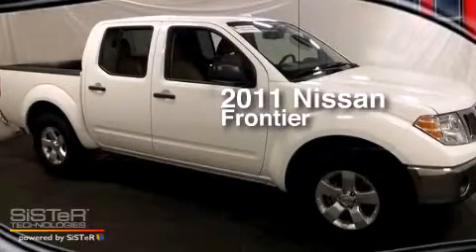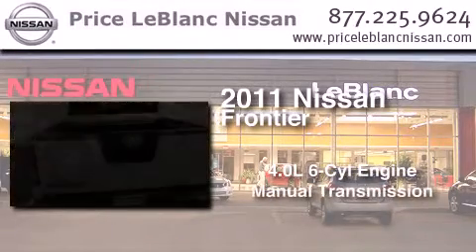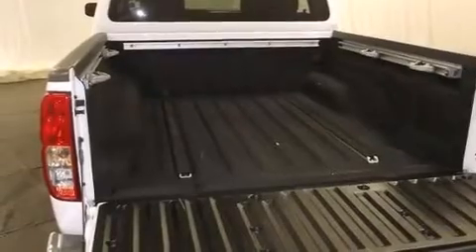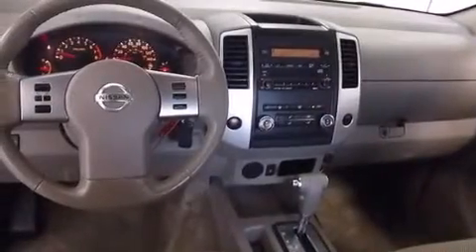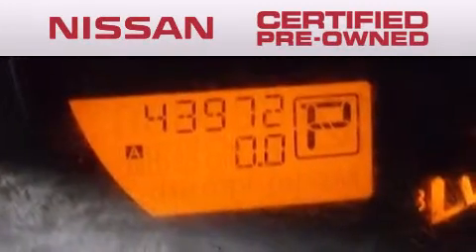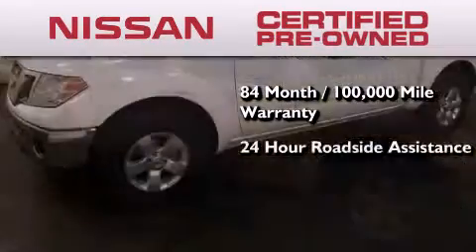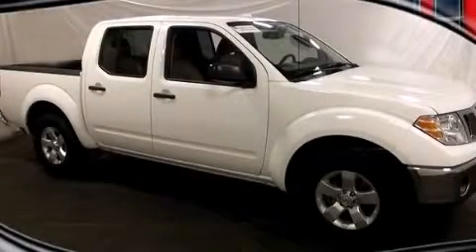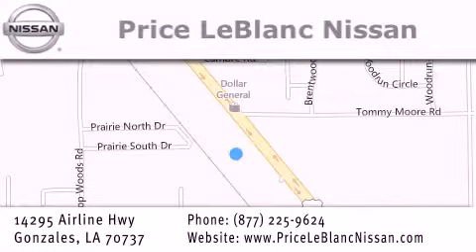2011 Nissan Frontier Gonzales LA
Have questions ? We've been honored to serve the Gonzales LA area , we promise that your experience at our dealership will exceed your expectations ! Year : 2011 Make : Nissan Model : Frontier Engine : 4.0L DOHC 24-valve V6 Trans .